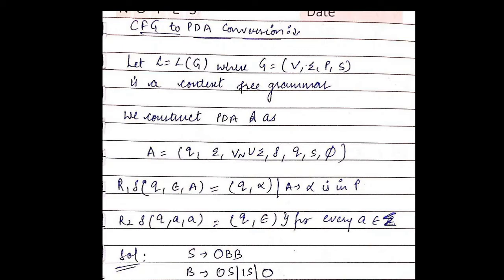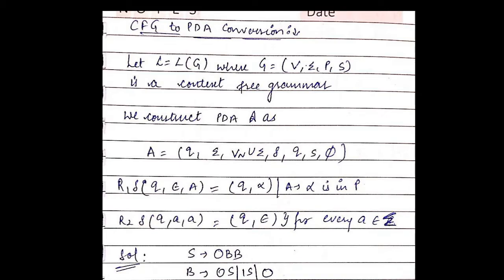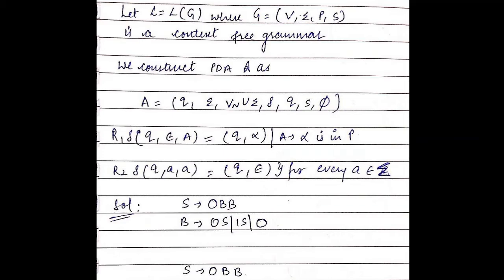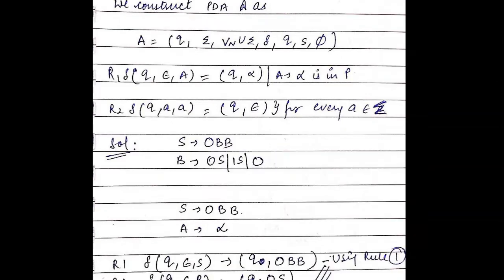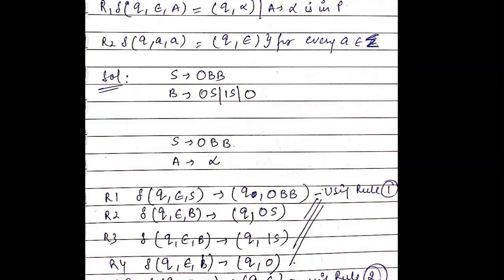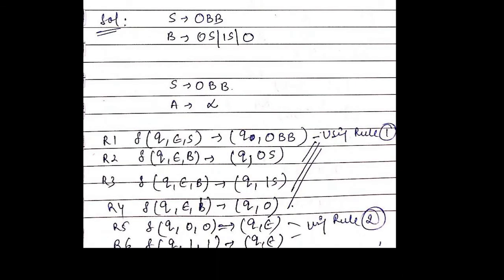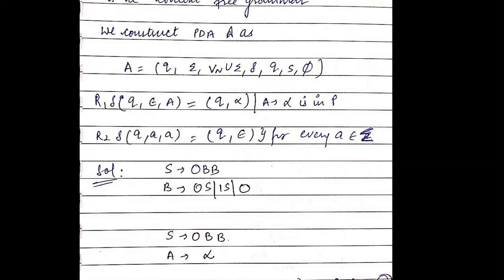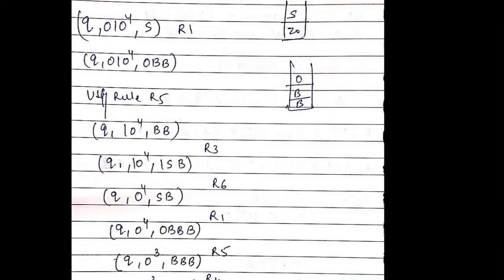CFG TO PDA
Conversion from CFG to PDA